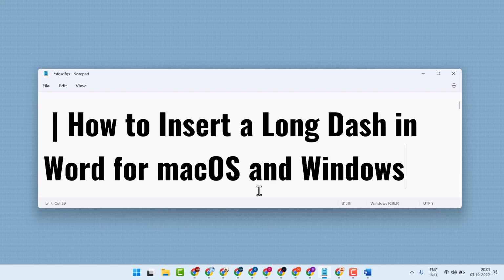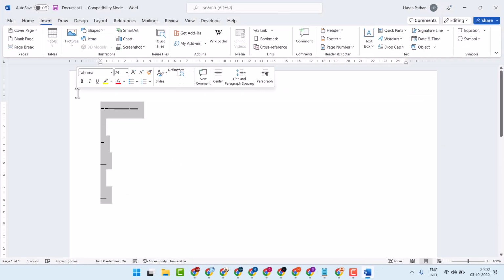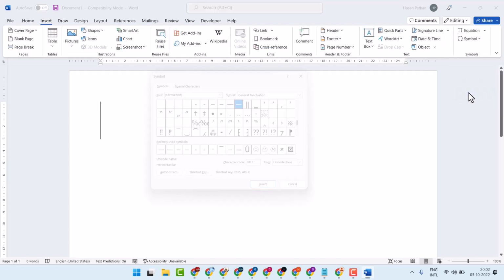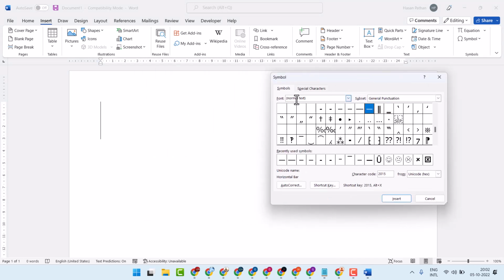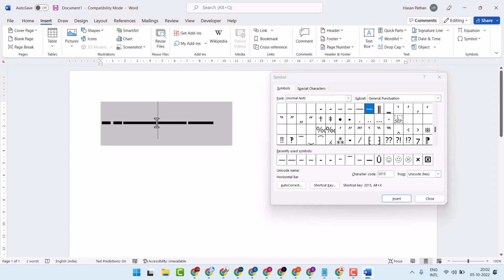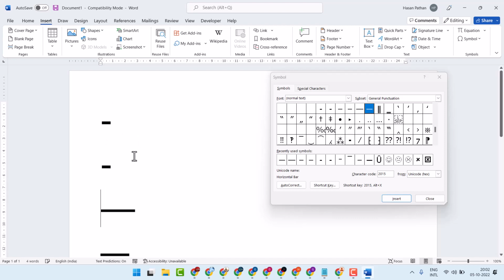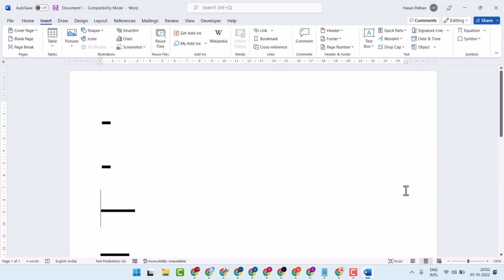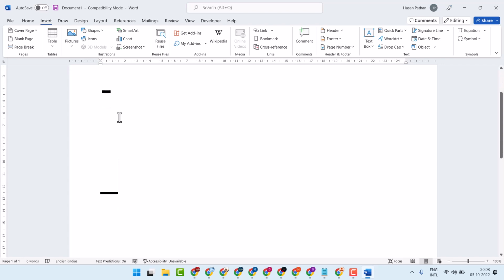How to Insert a Long Dash in Word for macOS and Windows